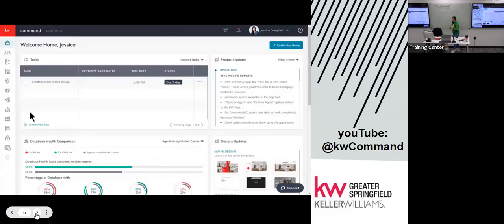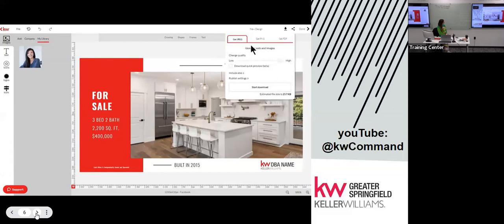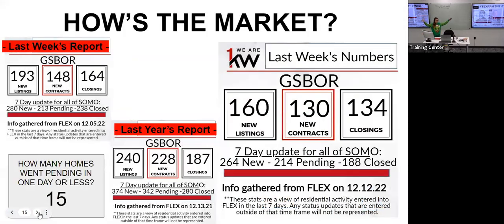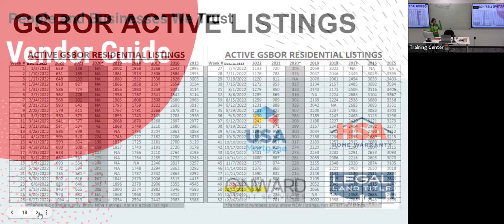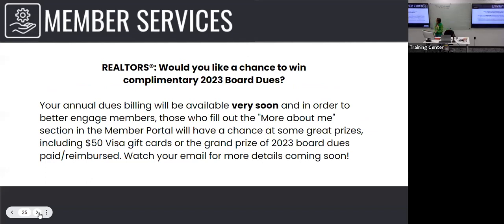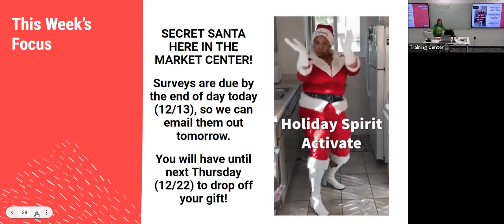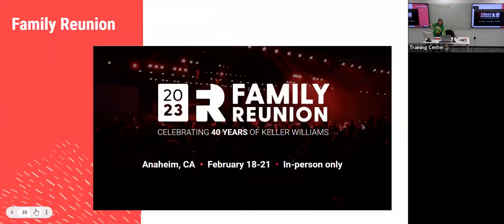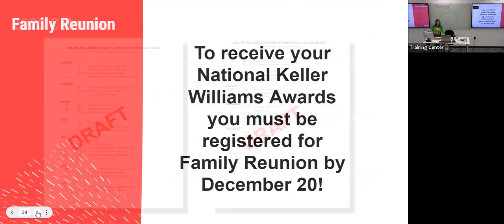Team Meeting - 12/13/22